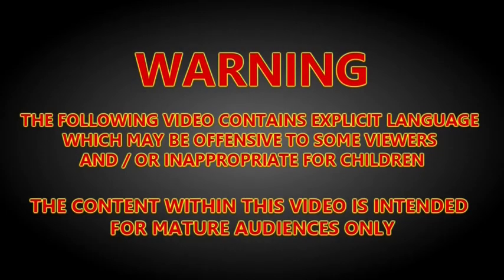Rabbits: The Path A Rabbits Tale Dear Prudence Episode One Part One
Rabbits Podcast can also be found on:
Apple Podcasts
Google Podcasts
Stitcher
RSS
Audiobooks (Amazon search Rabbits Podcast Terry Miles) Rabbits

Tanis Podcast can also be found on:
Apple Podcasts
Google Podcasts